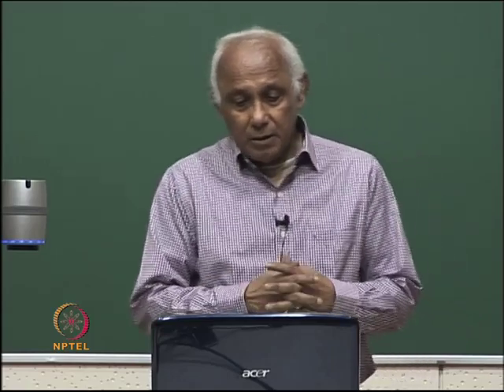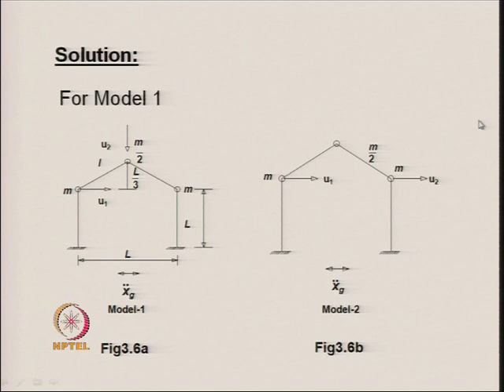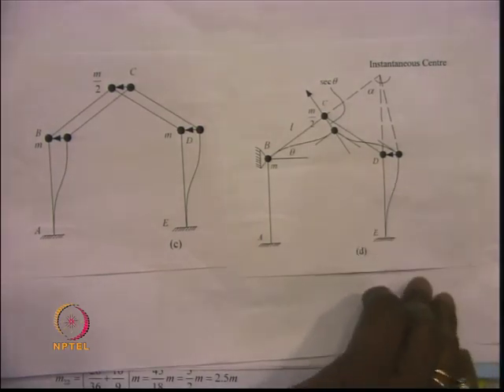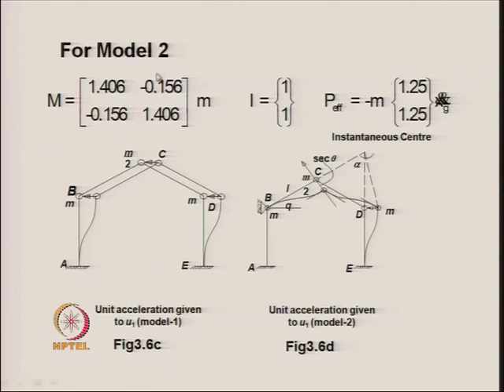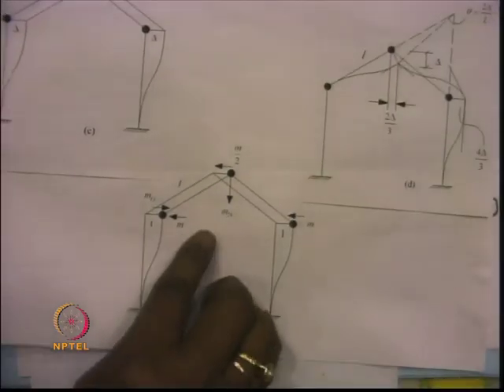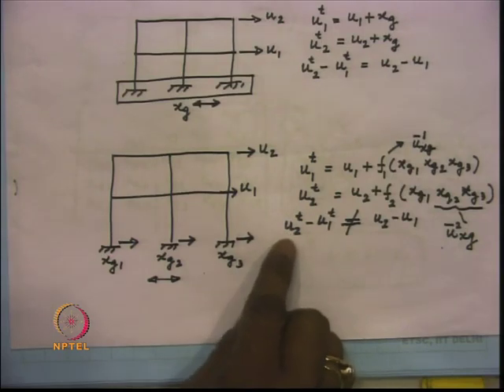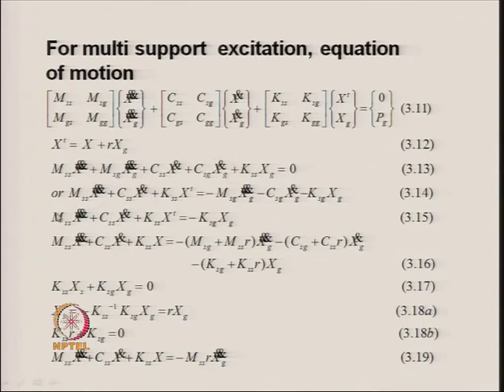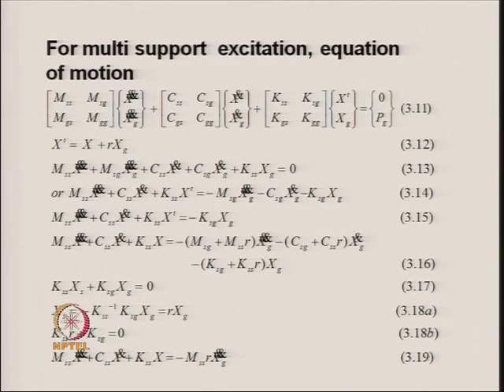Mod-03 Lec-10 Response Analysis for Specified Ground Motion Contd.